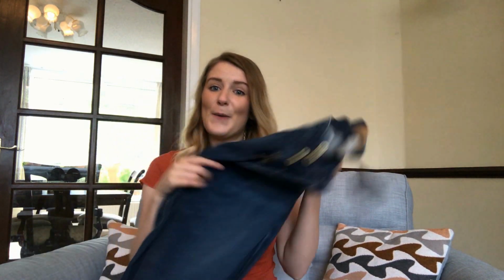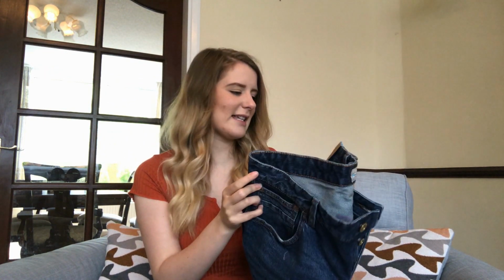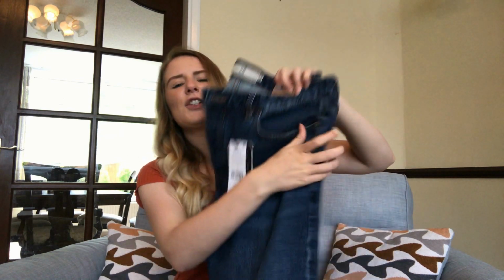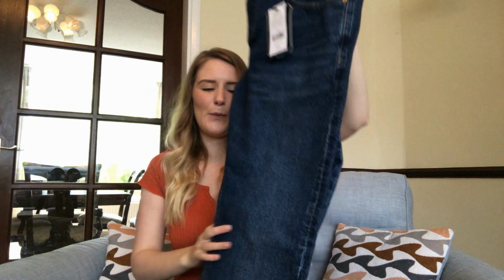Outlet Shopping with Grace Grant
What is an Outlet? Stay at home Hull mum Grace Grant, bagged a bargain or two at our newly opened Outlet on Level 3. Check out her full vlog, featuring a practical purchase for her husband Pete and a gorgeous glowing foundation from a high-end beauty brand!